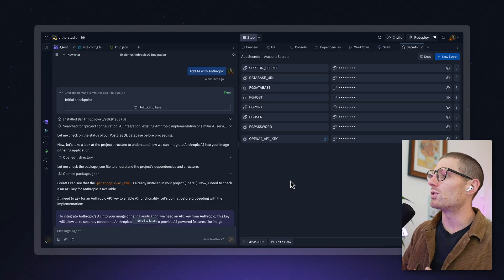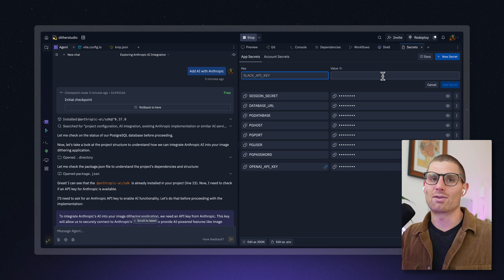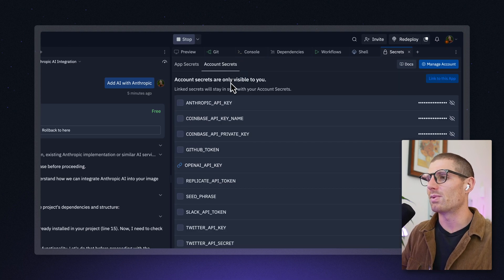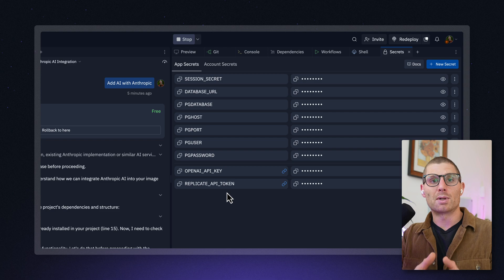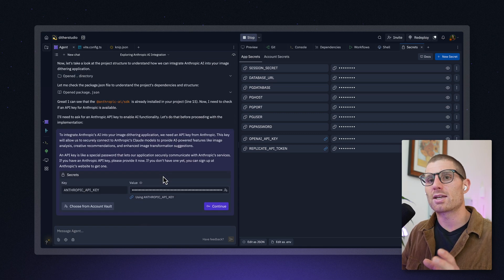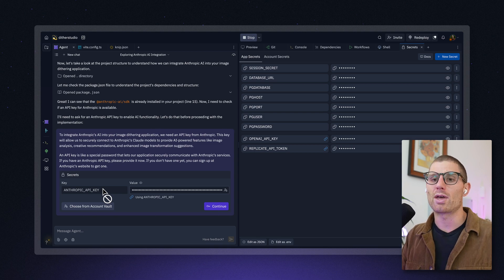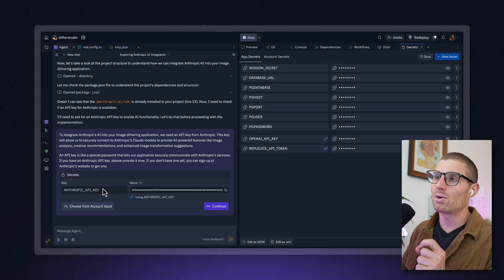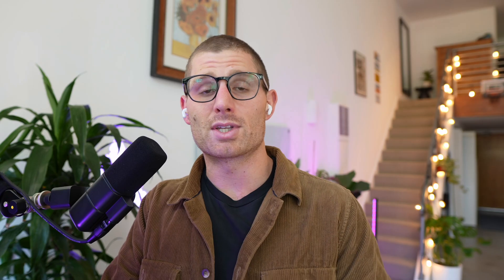How to use Secrets on Replit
Securely store sensitive keys and tokens on Replit in just a few clicks

⏱️ Key Points:
00:00 - Why you need secure storage for API keys and tokens
00:16 - Using the Secrets pane for secure environment variables
00:42 - Creating account-level secrets for multiple projects
01:18 - How Agent automatically manages secrets for you
01:53 - Database secrets and connection variables

💬 What external services do you connect to most often in your projects? Share your setup and security tips in the comments!